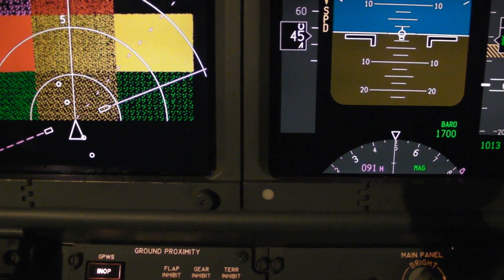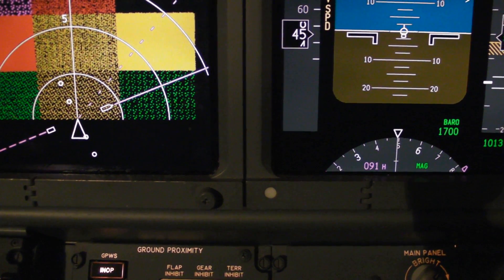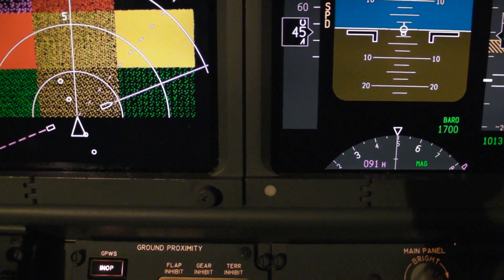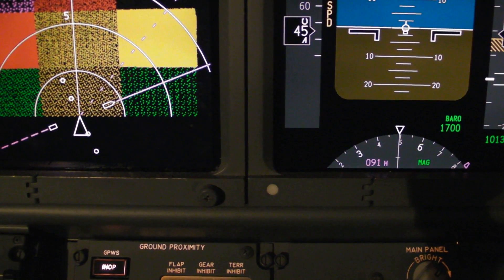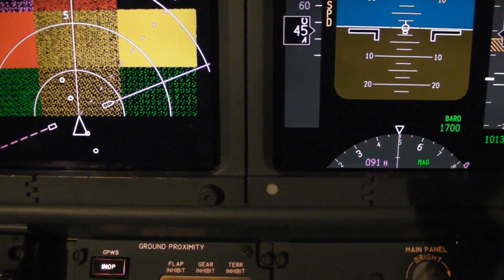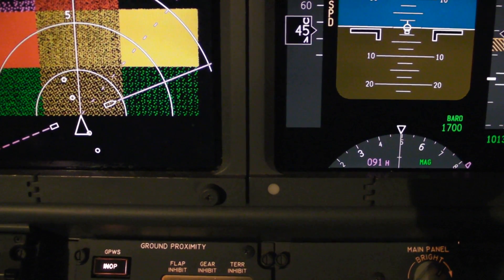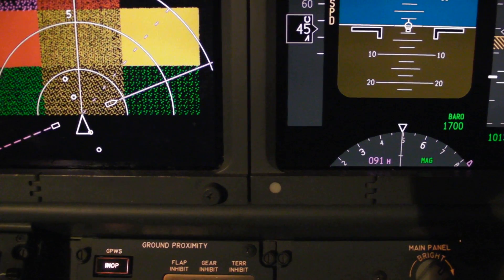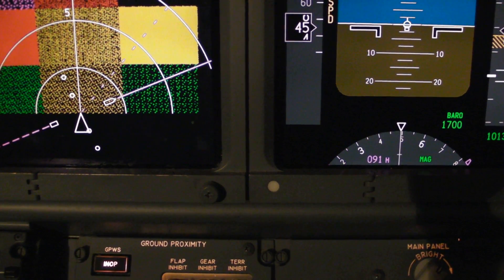GPWS Extended Test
Full vocab test on a 737 including the other self test levels afterwards